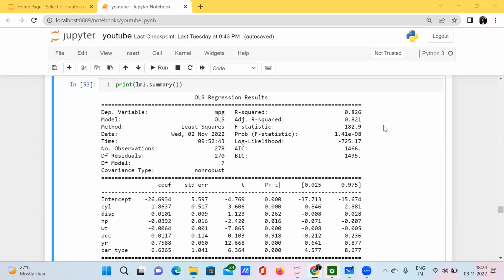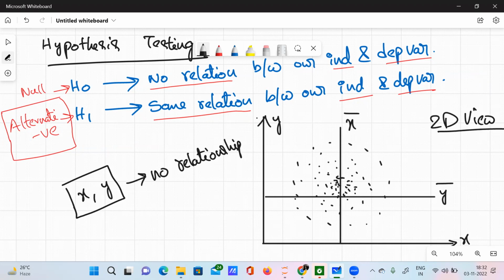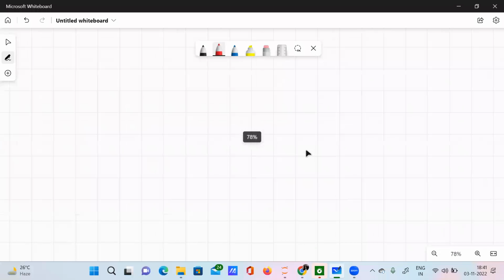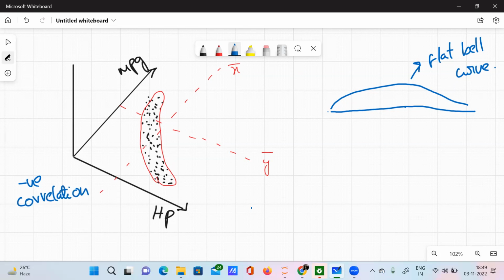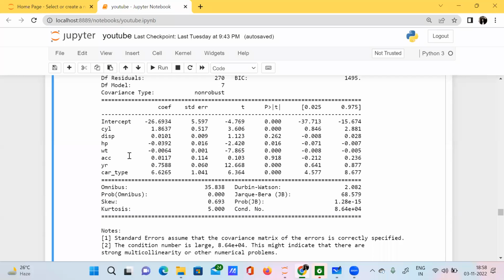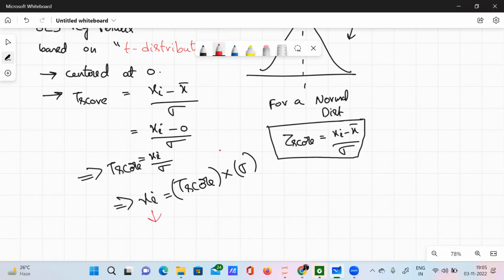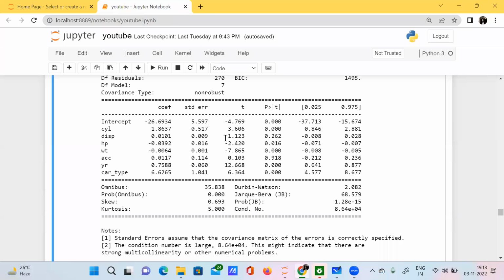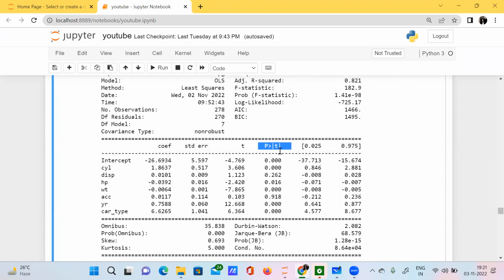Hypothesis testing | OLS regression results | T-score | Standard error | Linear Regression - 07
This video is all about the Hypothesis testing in the linear regression implementation using python, stats models library. Here i have explained about the OLS regression results table, all the coefficients,